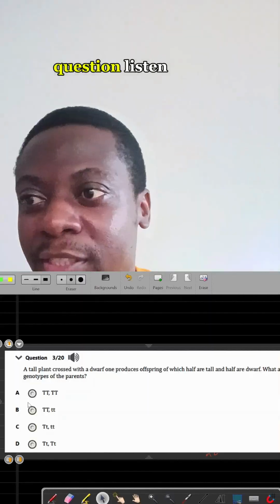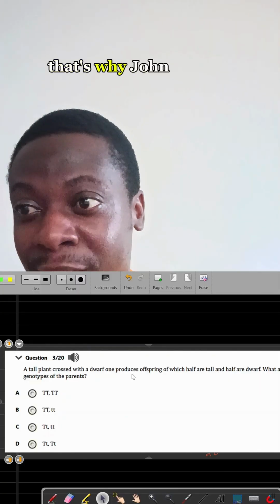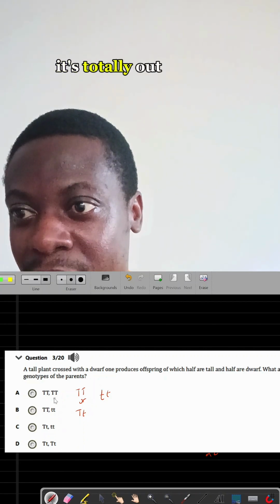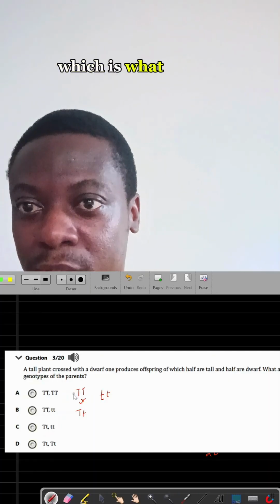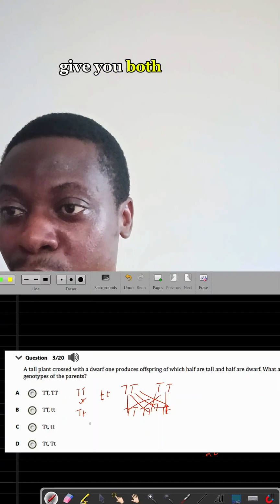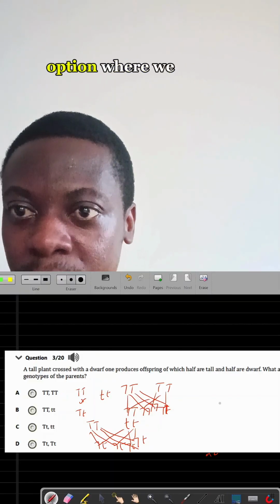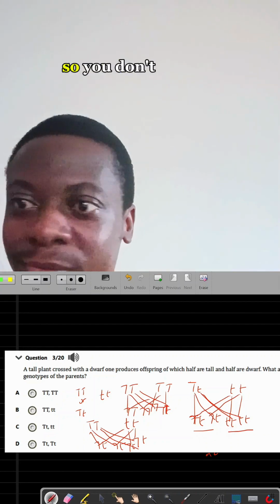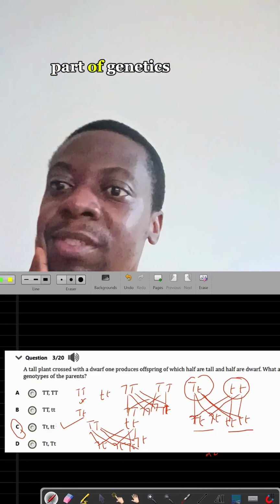learn genetics in less than 4 Min if you are doing Jamb 2026.